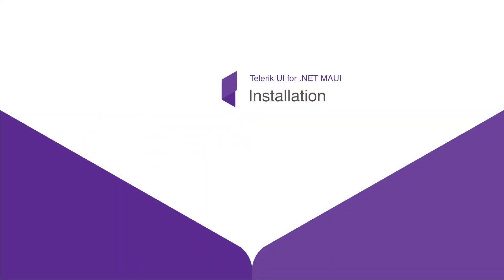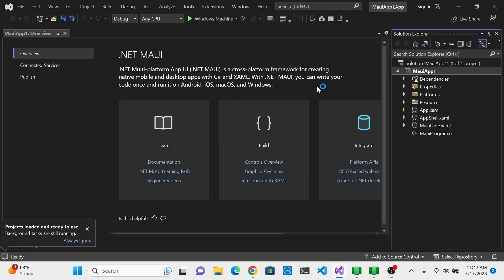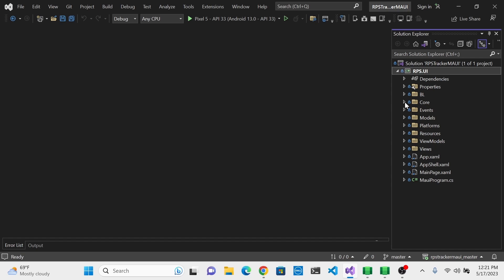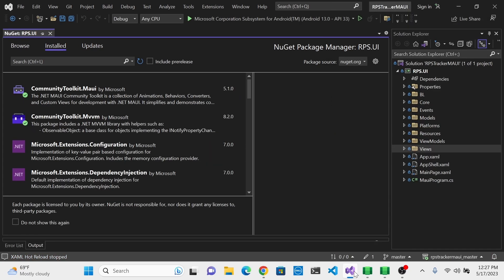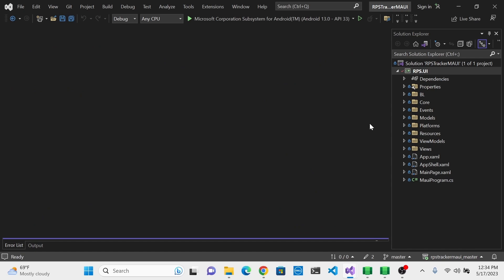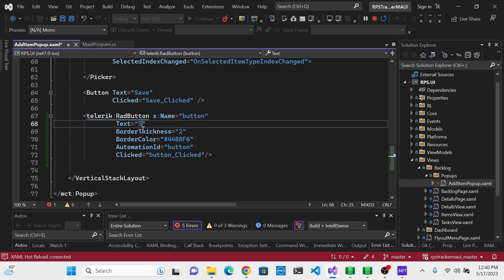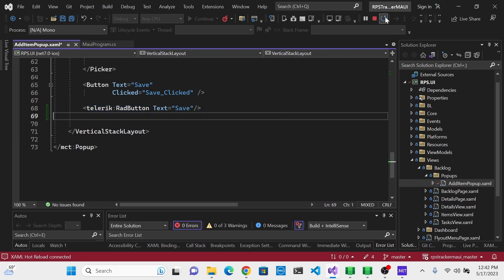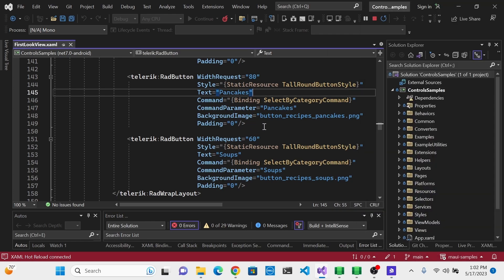Getting Started with Telerik UI for .NET MAUI: Installation and First Control Demo | Chapter 2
Learn how to get started with Telerik UI for .NET MAUI by setting up your environment, installing the necessary tools, and exploring the project code. We’ll introduce the Button control and show you how to run the Controls Samples Application and access the GitHub Samples Repository for hands-on demos.

Here are some referenced materials that will help you as you follow along with the Getting Started chapter: